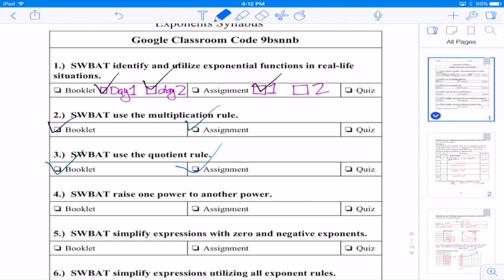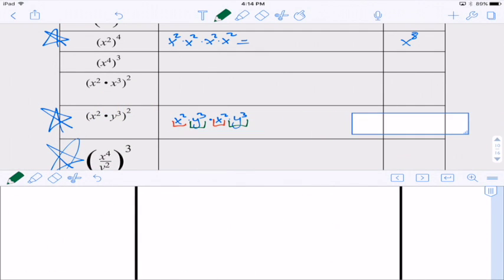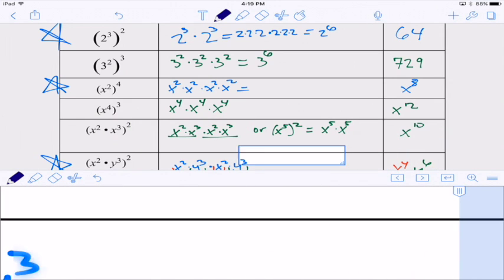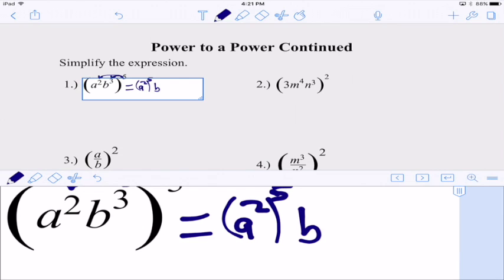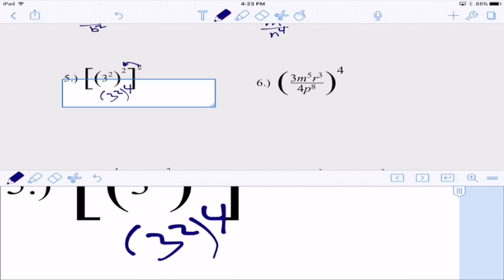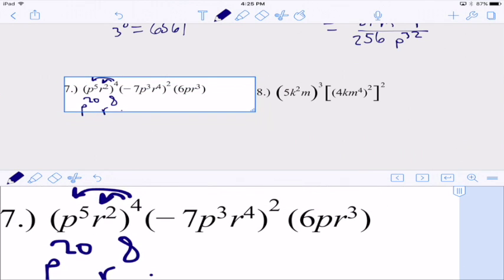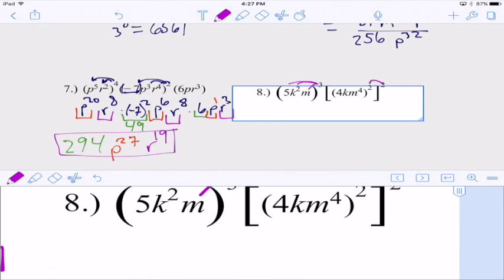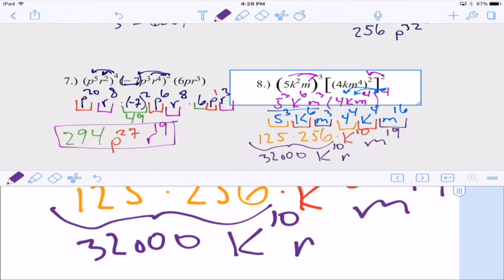Unit 7 Exponents: Lesson 4 Power to a Power